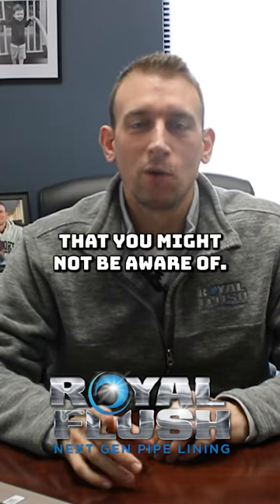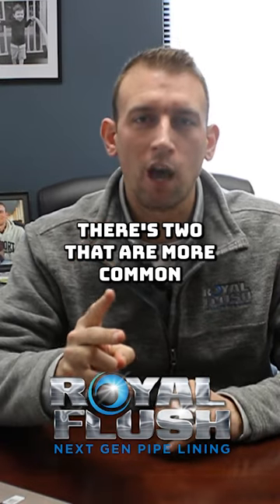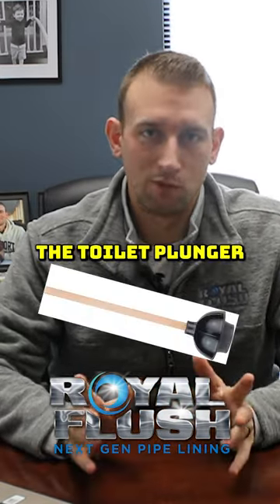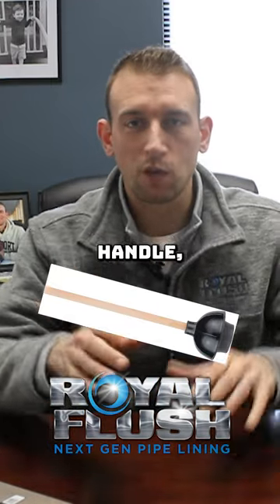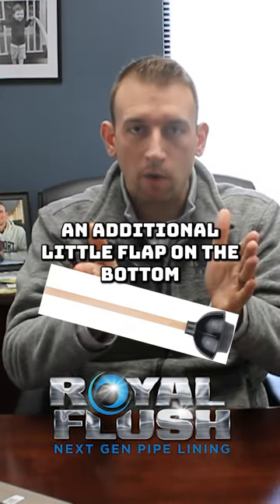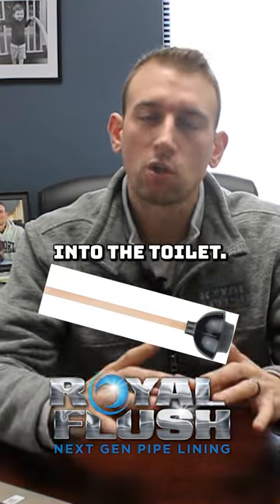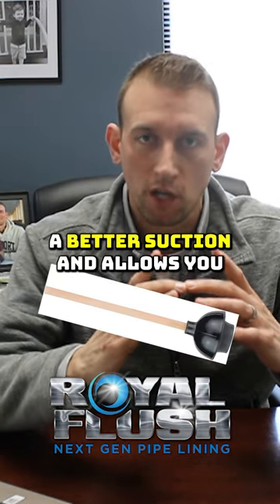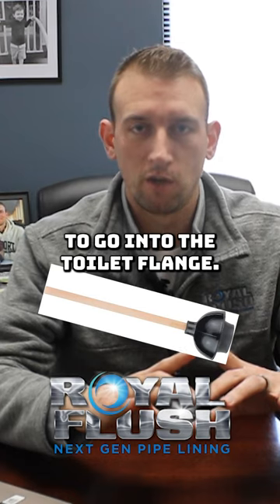Random Plumbing Fact (Part 3)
There are two primary types of plungers; a sink plunger and a toilet plunger. If you have a clog or a backup in your kitchen or bathroom, you may need to use a different plunger in your sink than you would use in your toilet and vice versa.